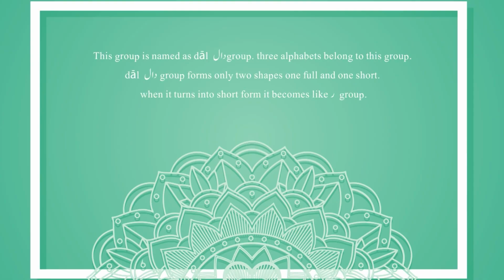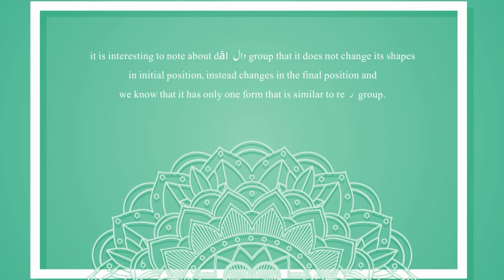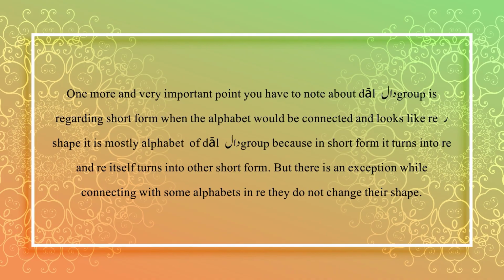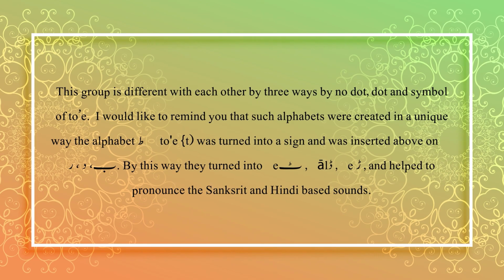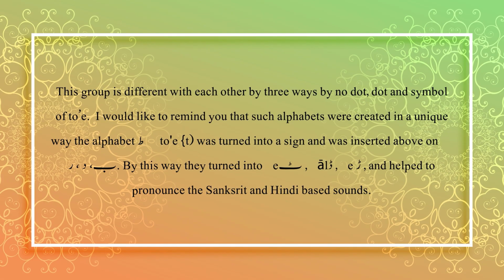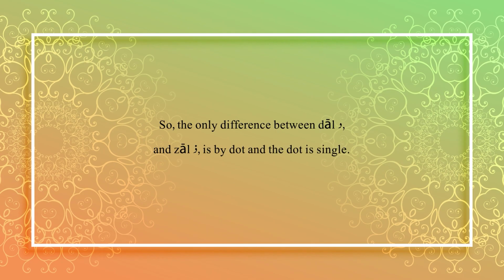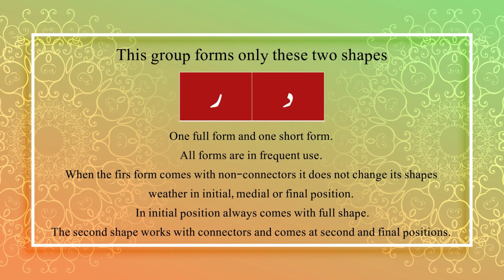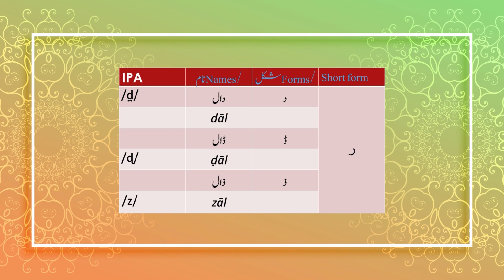Unit 5, PART 1, ABOUT DAAL GROUP